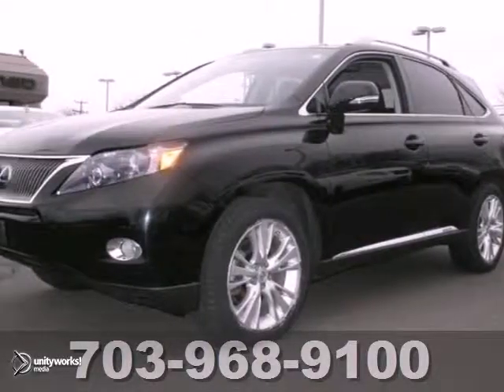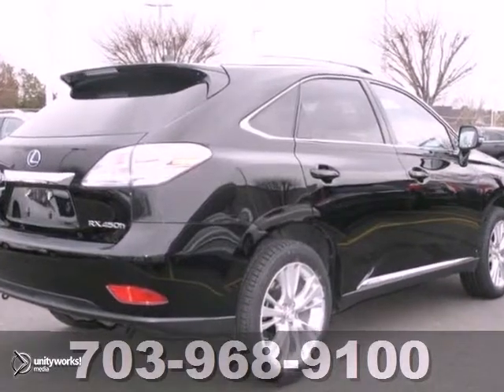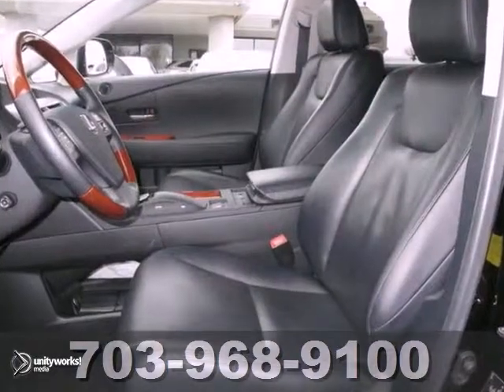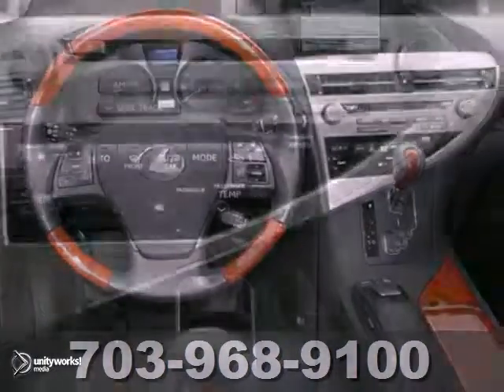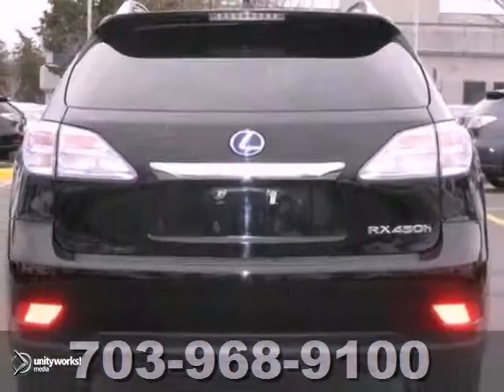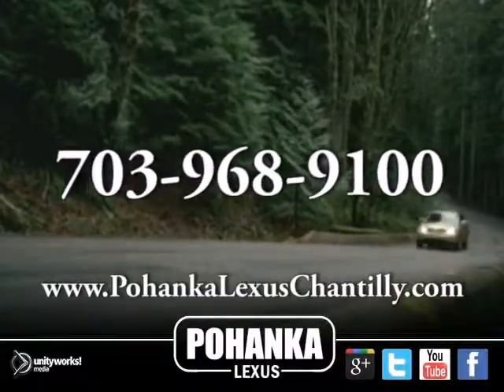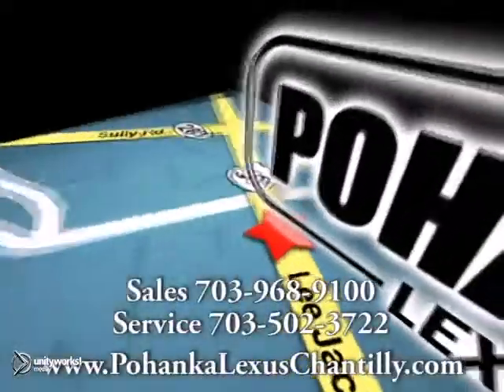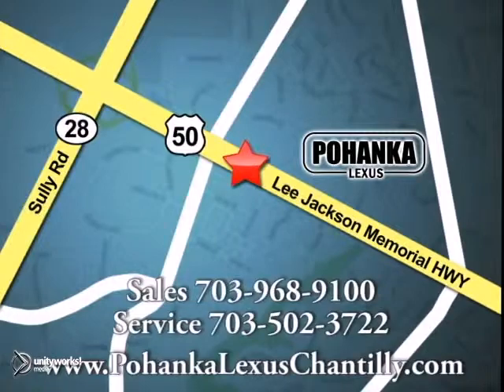2011 Lexus RX 450h Chantilly VA Washington-DC, MD RXD259849A - SOLD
Year: 2011
Make: Lexus
Model: RX 450h
Trim: AWD 4dr Hybrid
Engine: 3.5 L V6 Cyl.
Transmission: Automatic
Color: BLACK OPAL MICA
Interior: BLACK
Mileage: 36821
Stock #: RXD259849A
Lexus certified Hybrid! Great gas mileage and Awesome Luxury. It isn't number one for nothing! Buy your new Lexus today!

Address:
13909 Lee Jackson Memorial Hwy